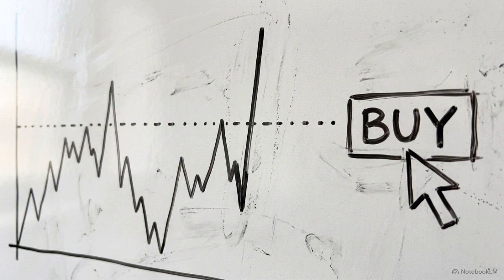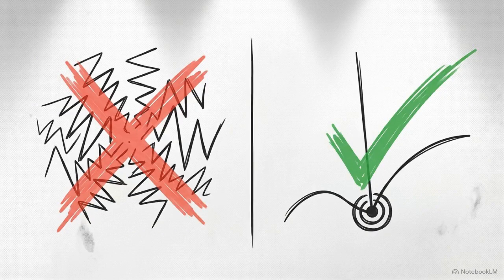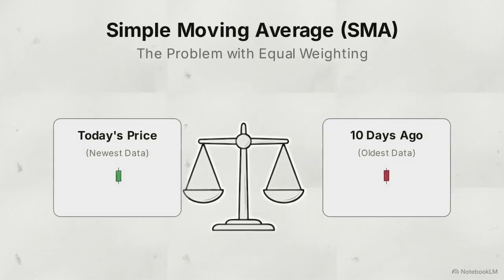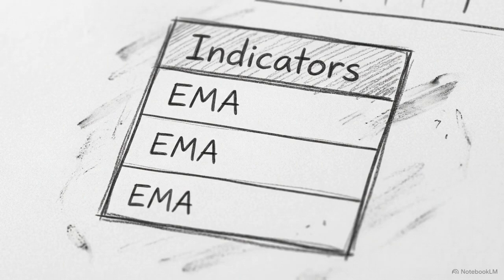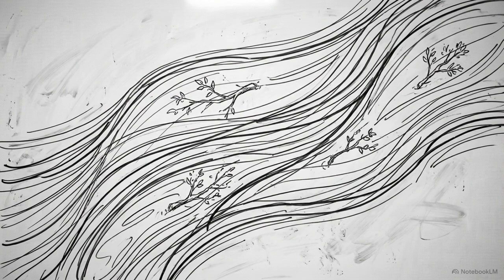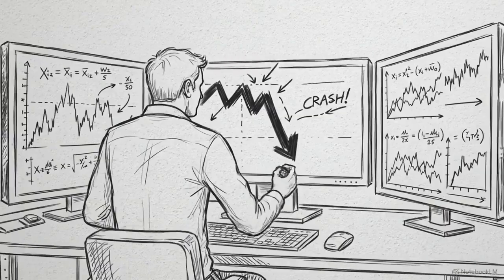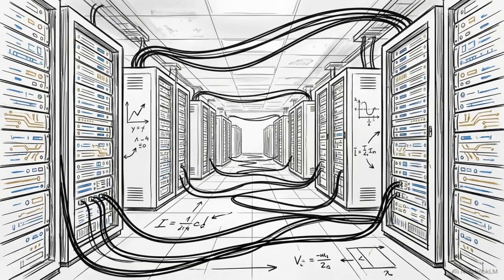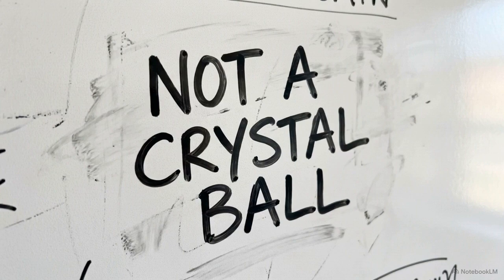Chapter 6 : The Professional EMA Chart Setup